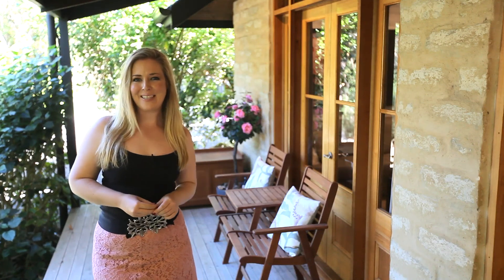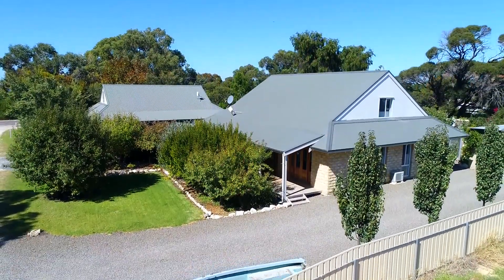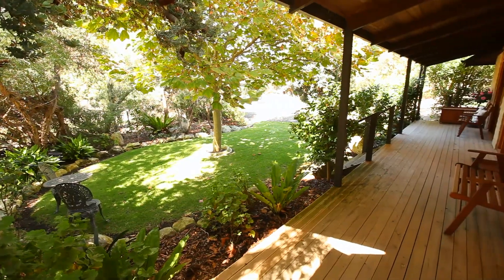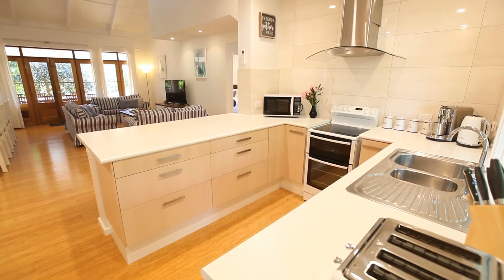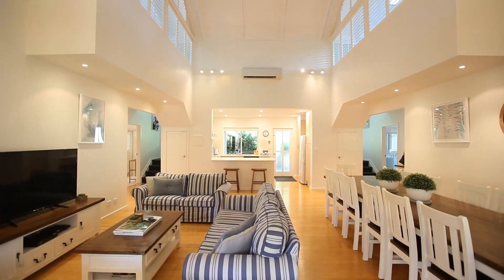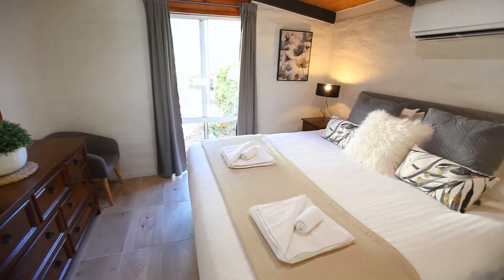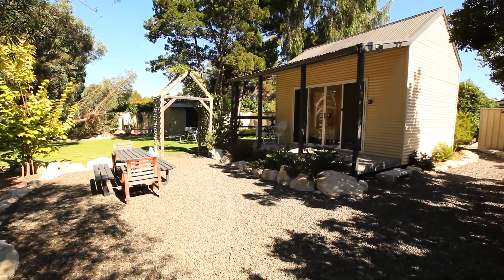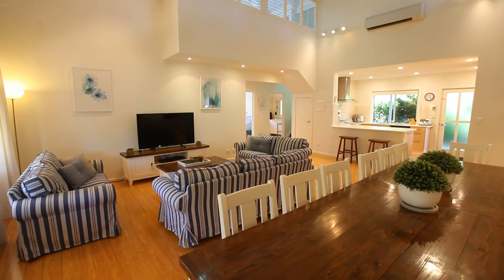SEASIDE GARDEN COTTAGES